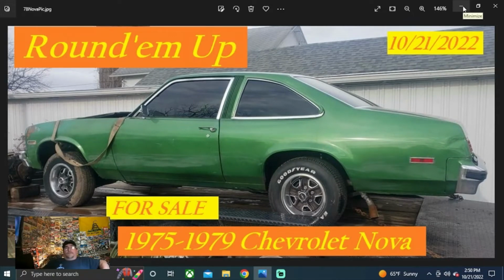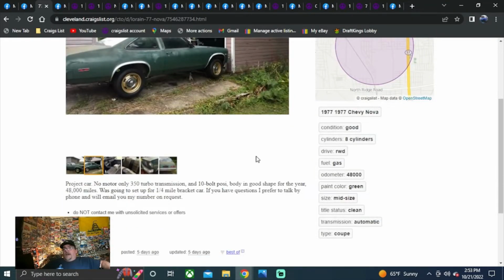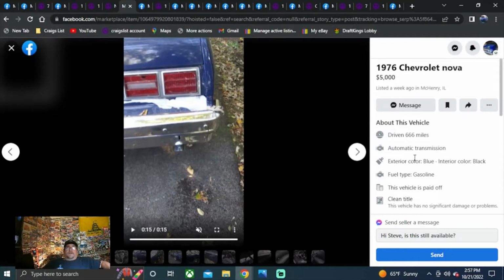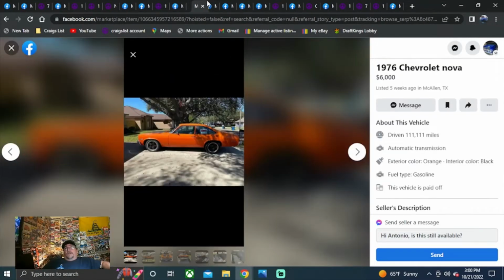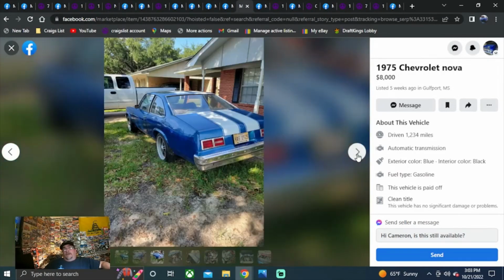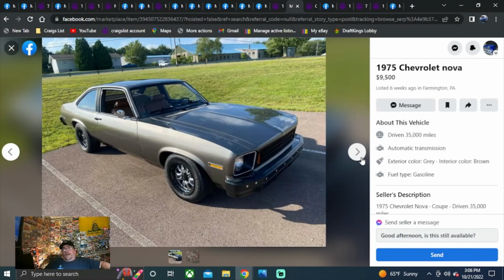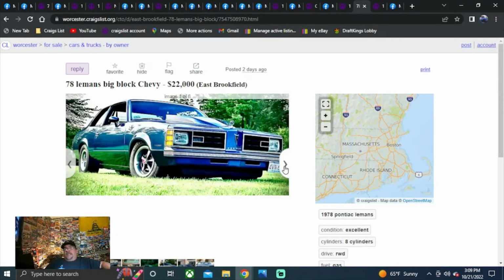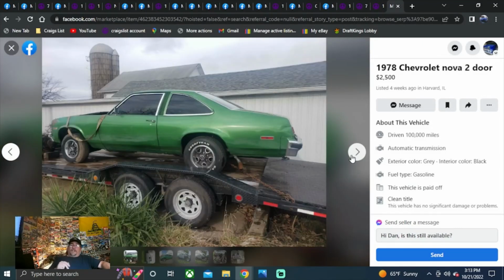FOR SALE 1975 1979 Chevrolet Nova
10/21/2022 at 8:20pm  EST. FOR SALE 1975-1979 Chevy Nova FOR SALE Search over lower U.S. 48 States all listed ON Craigslist & Facebook Market Place as of 10/21/2022 this is a Subscriber Request and like this subscriber if you would like to find a classic car or dream ride  its easy to do JUST  SUBSCRIBE!!! ITS FREE!!! THEN & DROP IN THE COMMENTS THE MAKE & MODEL & I WILL ROUND'EM UP FOR YOU!!!